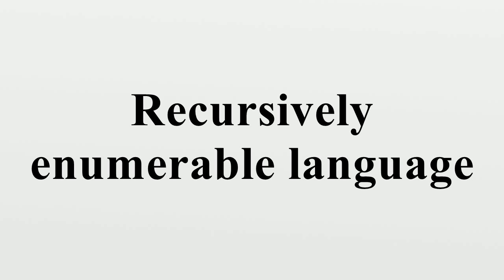Recursively enumerable language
In mathematics, logic and computer science, a formal language is called recursively enumerable (also recognizable, partially decidable, semidecidable, Turing-acceptable or Turing-recognizable) if it is a recursively enumerable subset in the set of all possible words over the alphabet of the language, i.e., if there exists a Turing machine which will enumerate all valid strings of the language.Recursively enumerable languages are known as type-0 languages in the Chomsky hierarchy of formal languages.